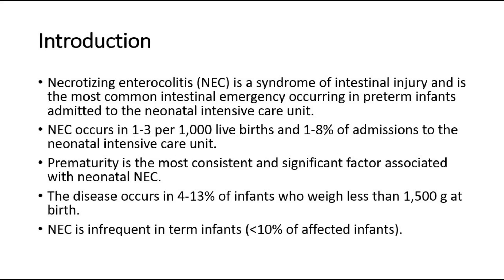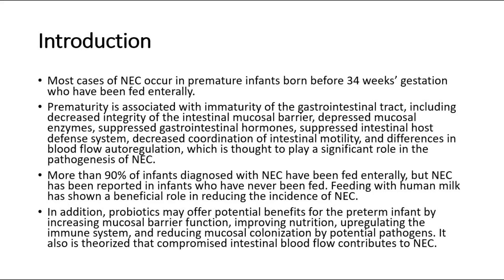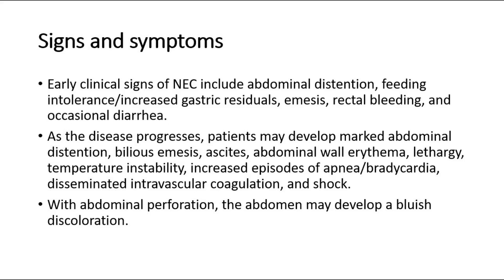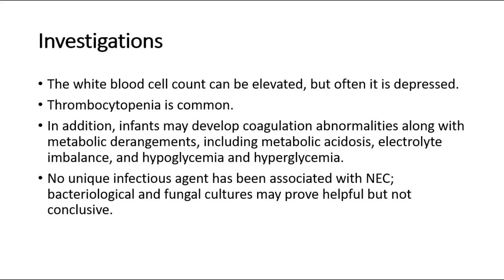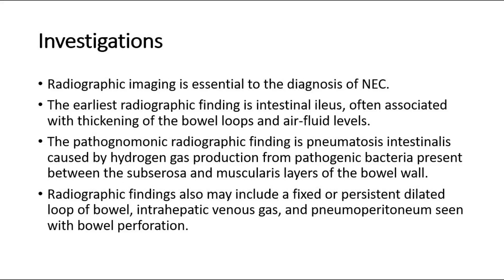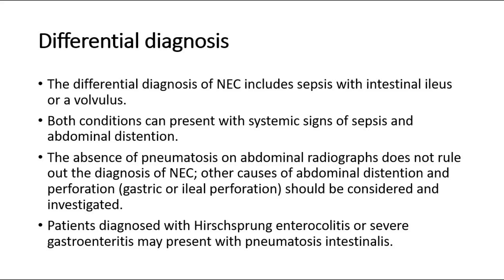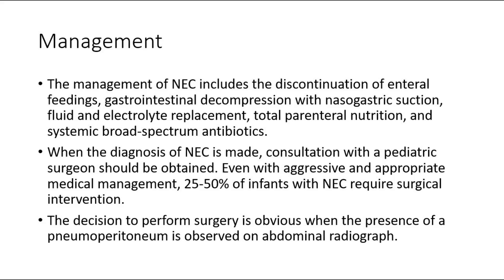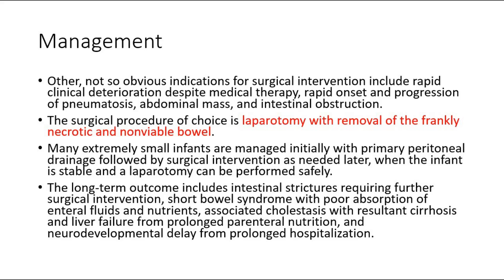Necrotizing enterocolitis - definition, clinical features, investigations, management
Necrotizing enterocolitis (NEC) is a serious medical condition that primarily affects premature infants, particularly those born before 32 weeks of gestation. It is a gastrointestinal disease characterized by inflammation and necrosis (death) of the intestinal tissue. NEC is a leading cause of morbidity and mortality in preterm infants.

Key features of necrotizing enterocolitis include:

1. **Prematurity:** NEC is most common in premature infants, especially those with a birth weight less than 1,500 grams (3.3 pounds). The underdeveloped gastrointestinal tract in premature infants may be more susceptible to injury and inflammation.

2. **Intestinal Ischemia:** Reduced blood flow to the intestines (intestinal ischemia) is believed to be a contributing factor. Premature infants may have an underdeveloped blood supply to their intestines, making them more vulnerable to injury.

3. **Infection:** In some cases, an infection may play a role in the development of NEC. The condition often begins with intestinal inflammation, and infection may follow.

4. **Feeding Difficulties:** The introduction of enteral feeding (feeding through the gastrointestinal tract) can sometimes trigger or exacerbate NEC. Premature infants are often fed through tubes, and the switch from parenteral nutrition (intravenous feeding) to enteral feeding can be challenging for the immature gut.

5. **Clinical Signs and Symptoms:** NEC can present with various symptoms, including abdominal distension, feeding intolerance, bloody stools, lethargy, and signs of systemic illness such as apnea and bradycardia.

6. **Radiological Findings:** Imaging studies, such as abdominal X-rays, may reveal gas in the wall of the intestine, pneumatosis intestinalis (air within the bowel wall), and signs of intestinal perforation.

7. **Severity Grading:** NEC is often graded based on its severity, with Grade I being mild and Grade III being severe. Grade III NEC may involve intestinal perforation and is associated with a higher risk of complications.

Treatment usually involves supportive care, including stopping enteral feeding, decompression of the bowel, and intravenous antibiotics. In severe cases, surgical intervention may be necessary to remove necrotic tissue or repair perforations.

Prevention strategies include careful management of feeding in premature infants, minimizing risk factors, and close monitoring for early signs of NEC. The condition remains a significant challenge in neonatal care, and research continues to improve our understanding and management of NEC.